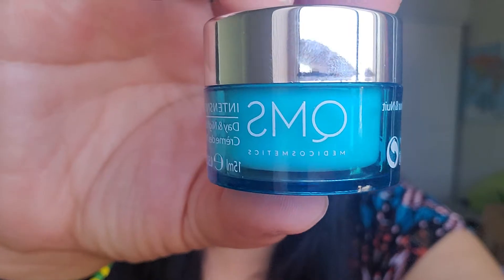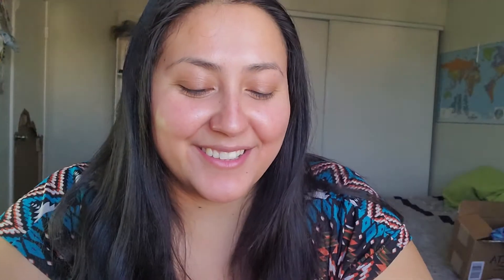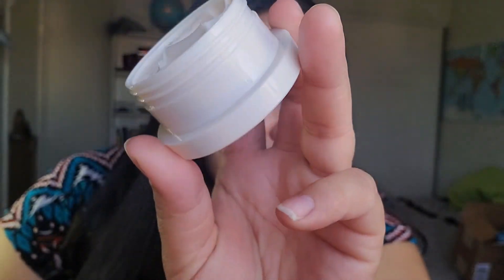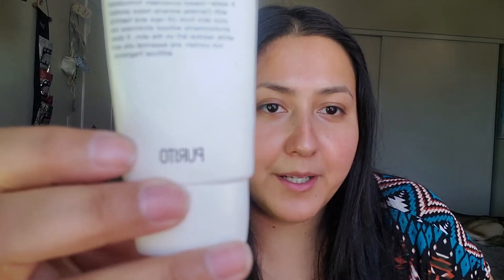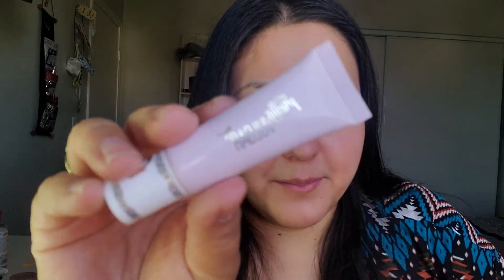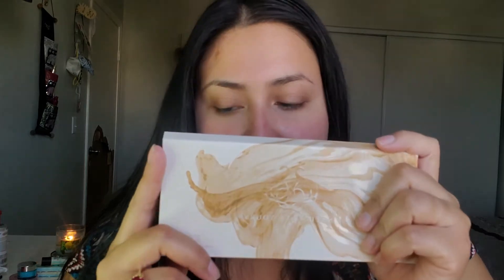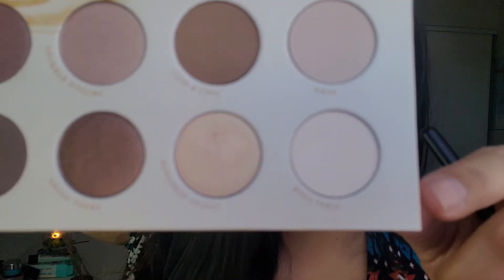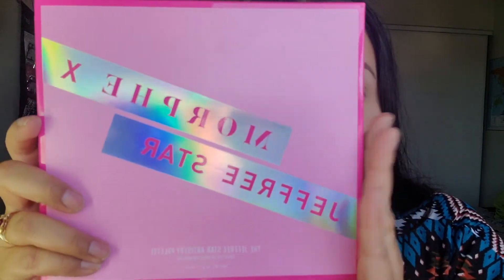Boxycharm Review June 2020 using all the Items | Liz Quiroz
I apologize ahead of time for not looking at the camera, I had a mirror on the side I kept looking at 👀 I promise I will be better next time. Also this is only my first box . I am in the mail for another boxycharm box.